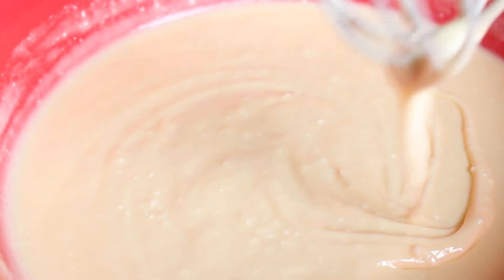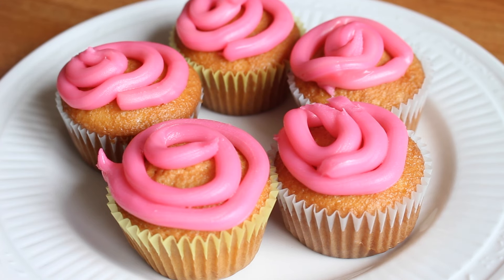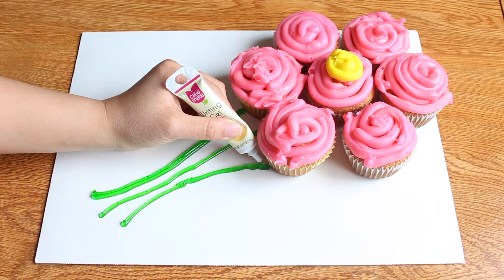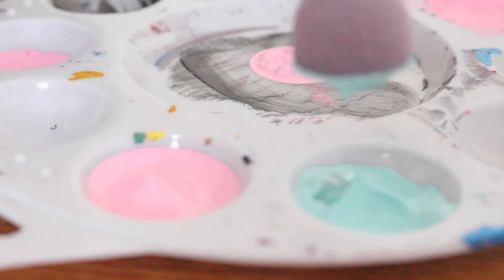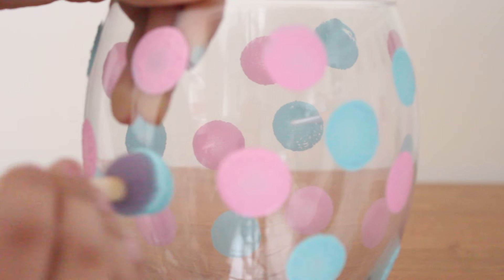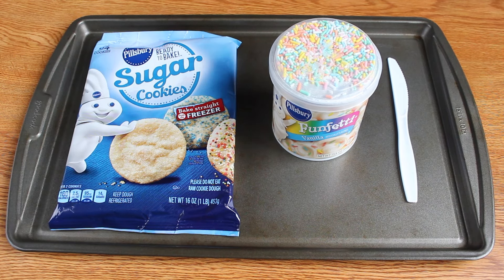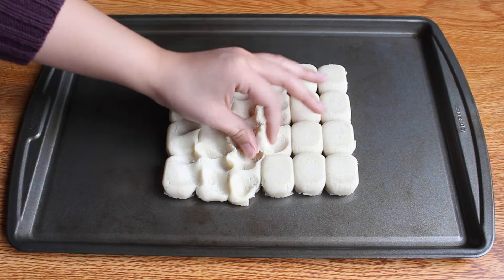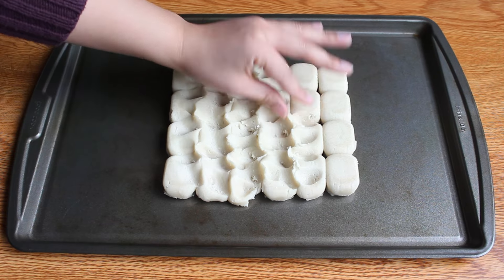Mother's Day DIY Gifts!!!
Hey Guys!

Apologies for the late upload.  I will be uploading on Mondays from now on, especially since my internet connection is being funky again on Sunday.

Are you excited for Mother's Day? Because I sure am (:
Get ready to learn how to make 3 easy and cute diy gifts for your mom or mom-like figure in your life!

Thank you for your support and for watching my videos!

xoxo Gaonou